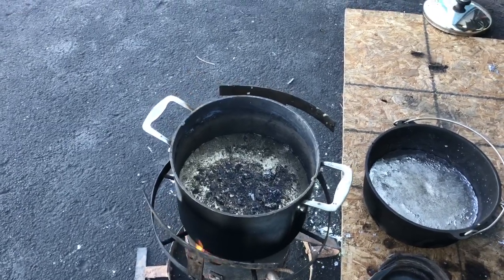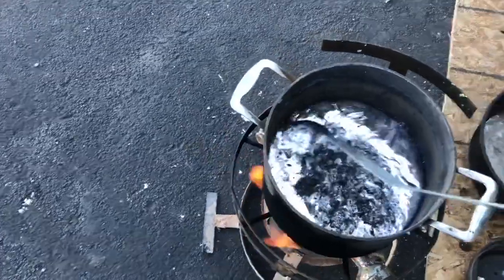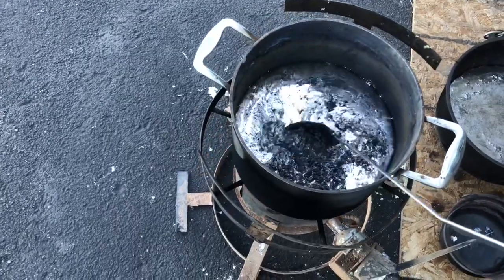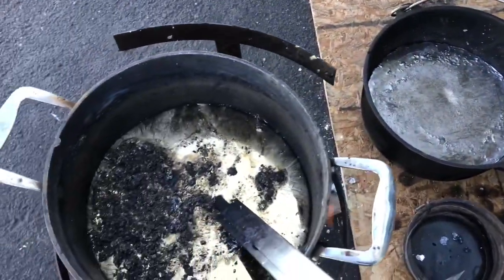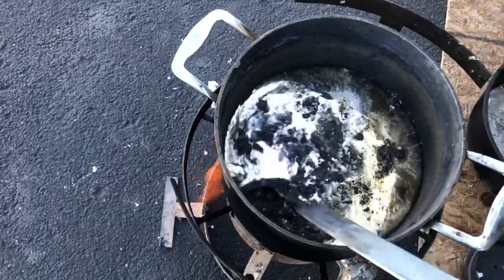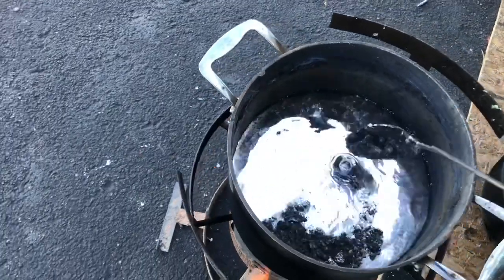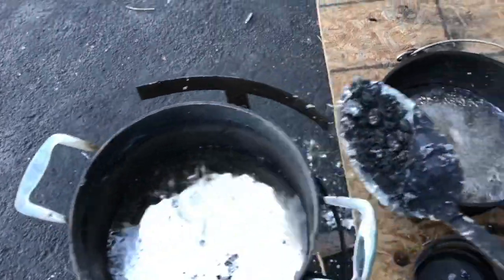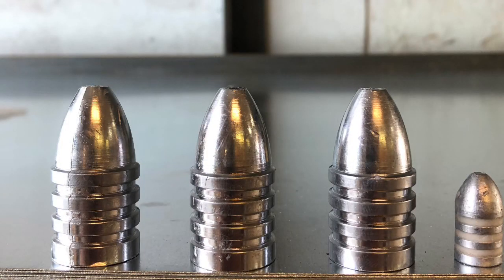Removing Zinc from Bullet Alloy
A short video on removing some zinc from my melt using sulfur, and what I did with the alloy.